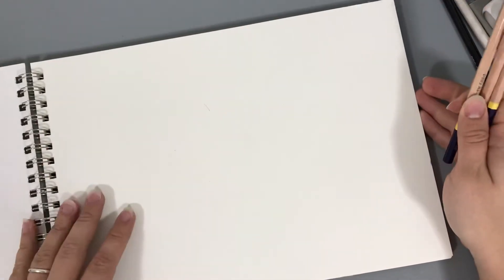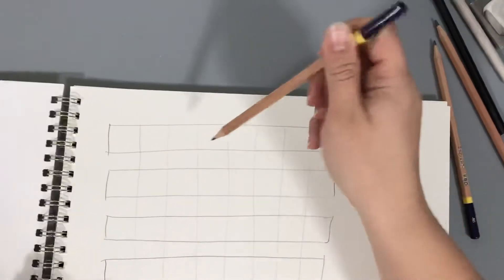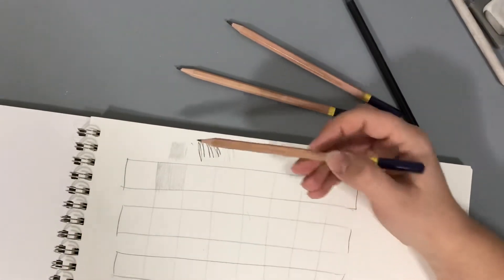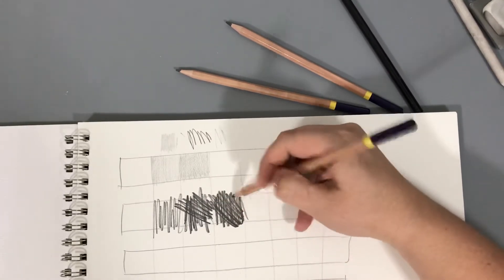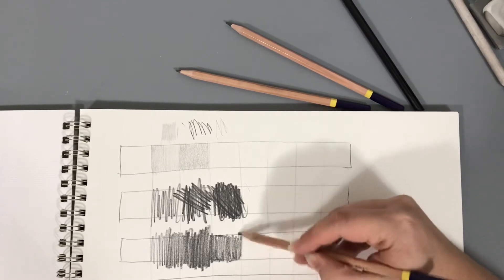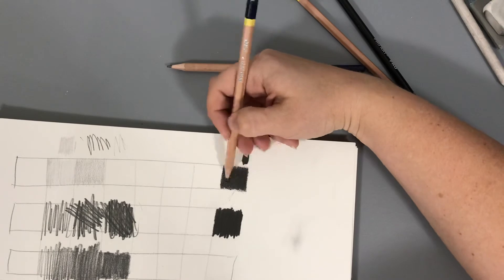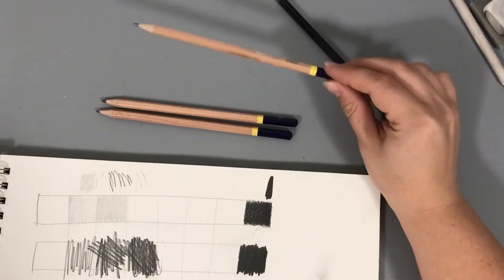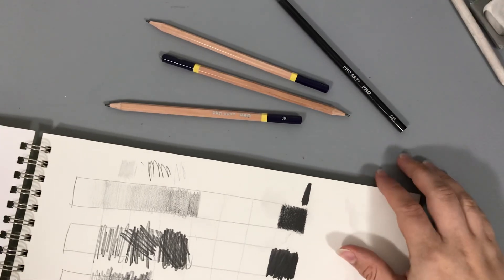Value Scale Drawing Exercise #1